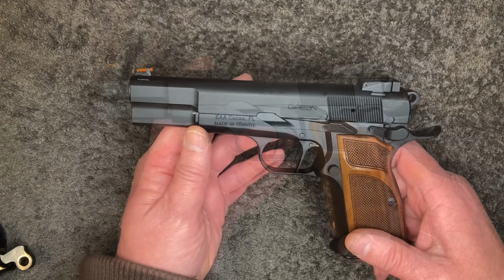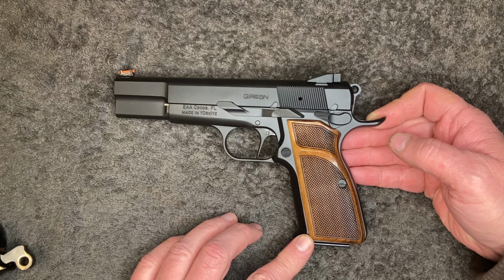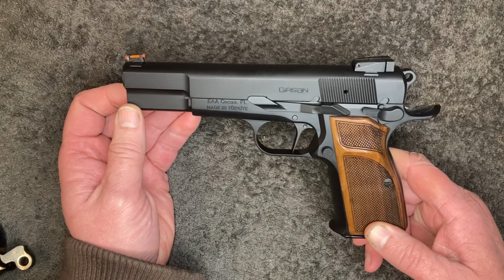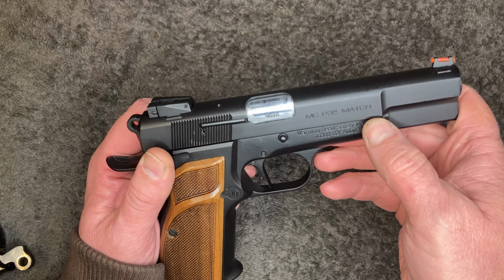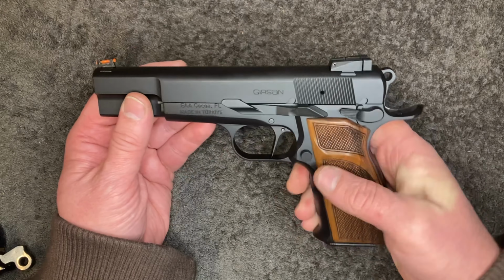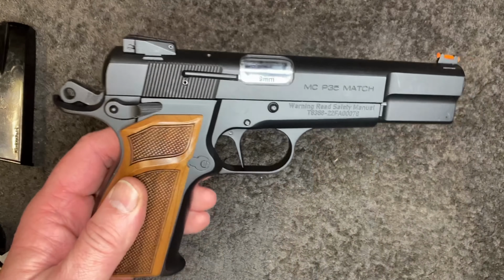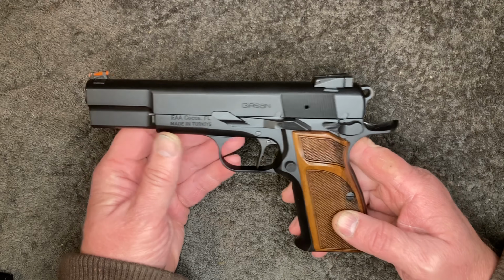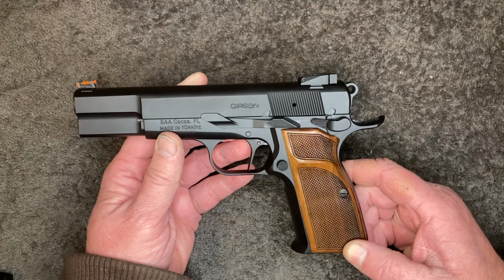Girsan MC P35 Match Overview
Really one of the nicest modern Hi Power clones.  The big beaver tail solves the hammer bite issue, no exception.  My absolute favorite HP.